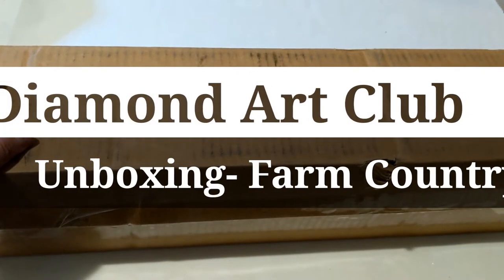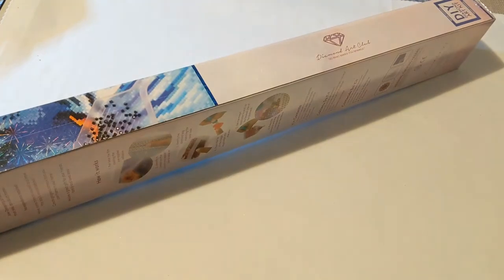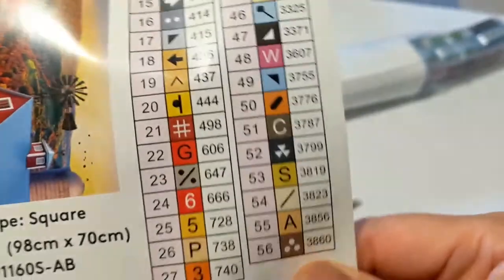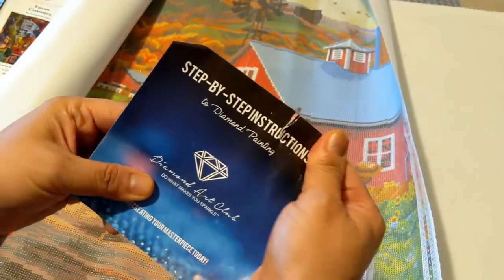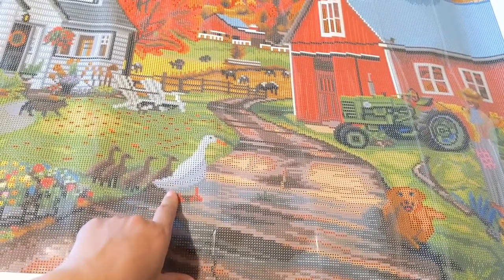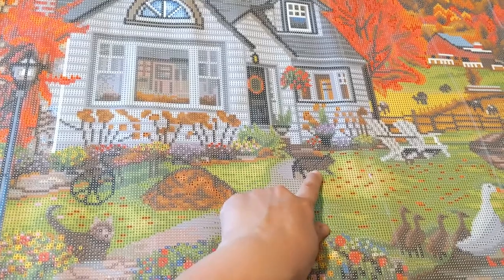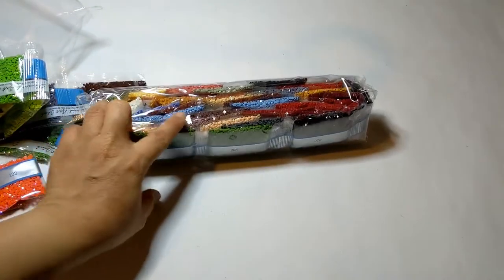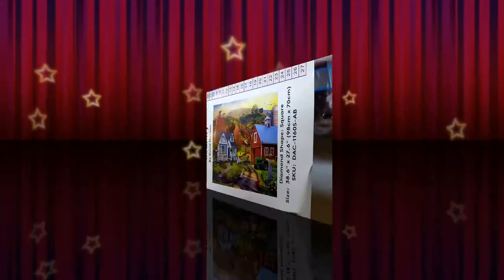Unboxing - DAC Diamond Painting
Let's unbox my Black Friday sale diamond painting from Diamond Art Club. Enjoy 💕